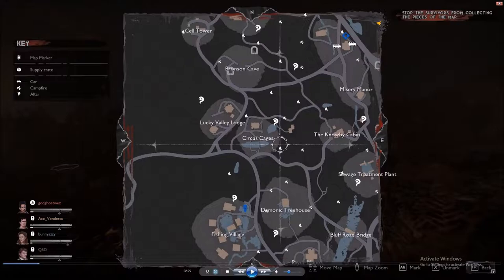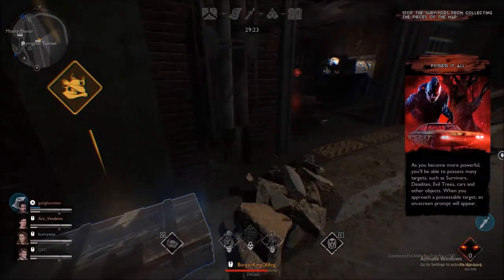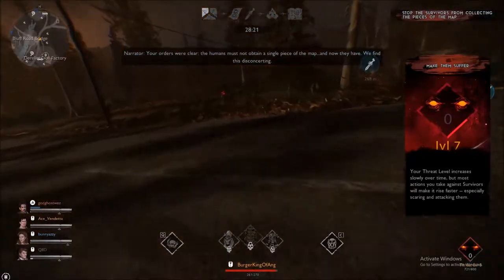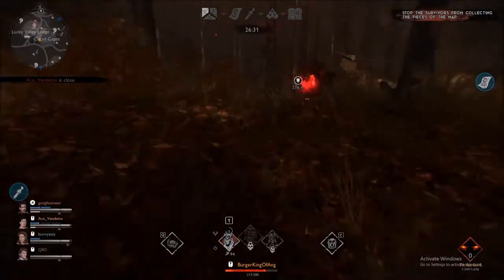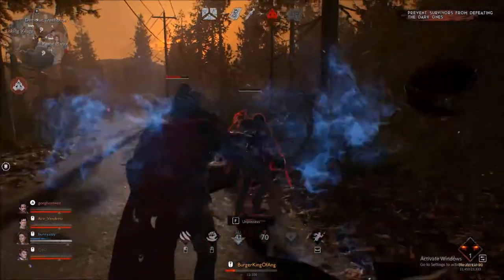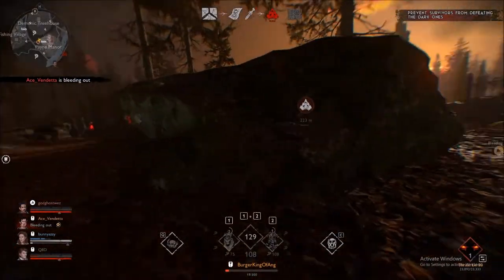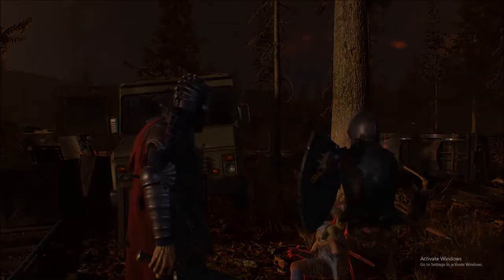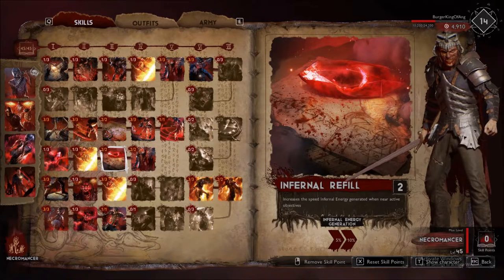Skeleton Spam 101 | Evil Dead: The Game Necromancer Build and Guided Game